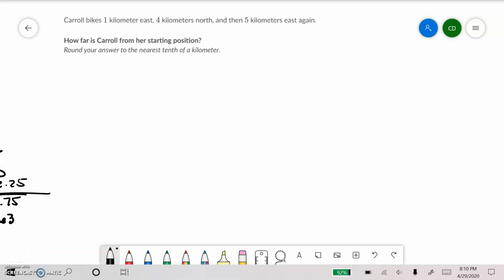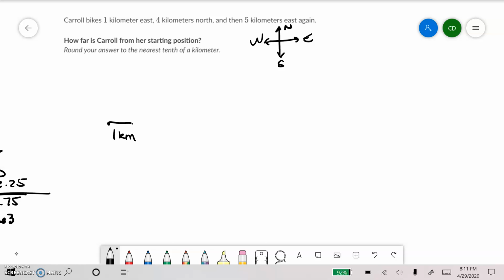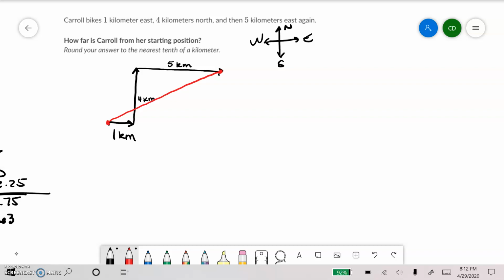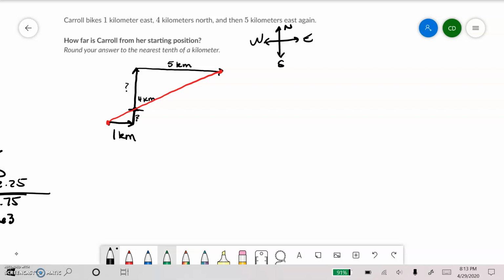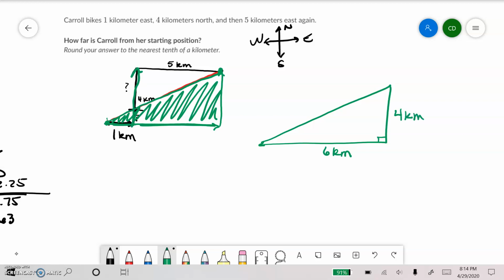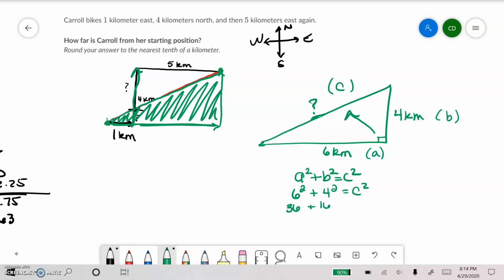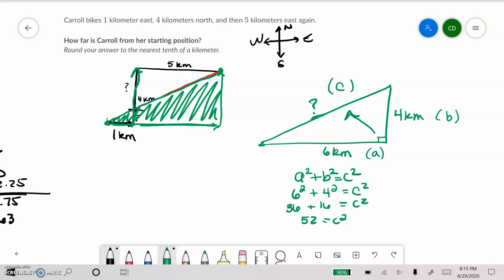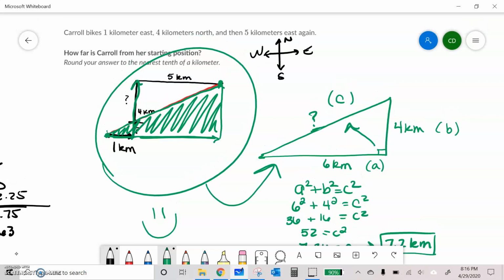Pythagorean Theorem Challenge Video #2